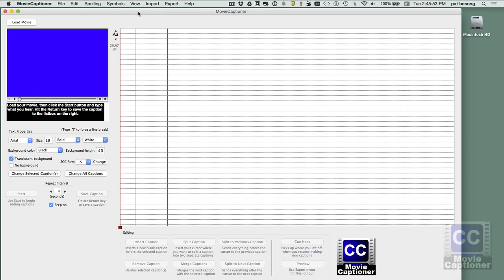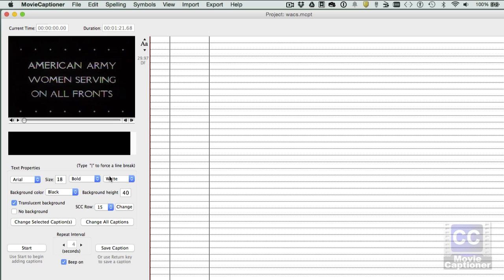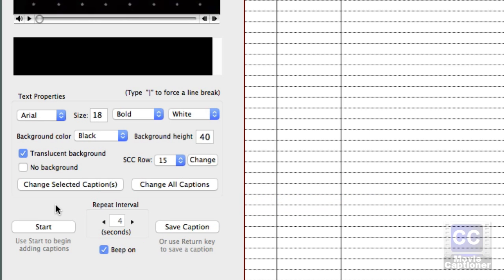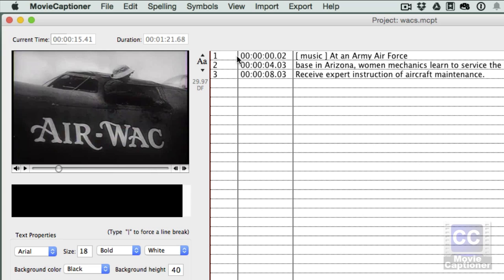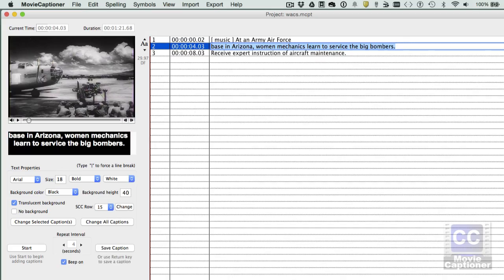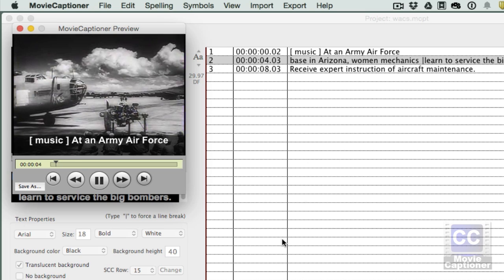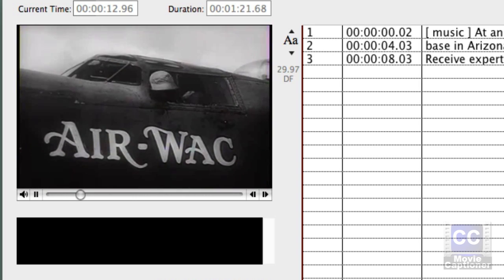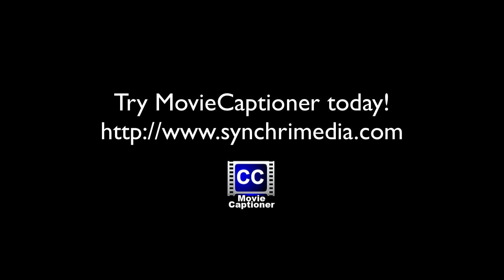Getting Started with MovieCaptioner - Basic Workflow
This is the first of a series of tutorial videos on how to use MovieCaptioner, the easiest way to create captions and transcripts for your videos.  In this video I just show you the basic workflow - load your movie, click the Start button, type what you hear, hit your Return/Enter key to record the caption and timecode and it automatically proceeds to the next few seconds of the movie. There are versions of MovieCaptioner for both Mac and Windows.